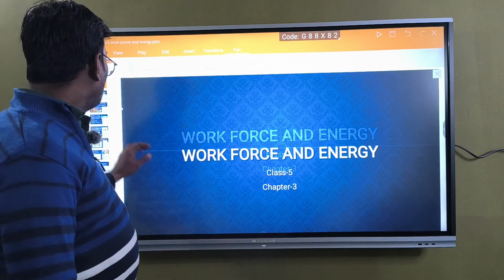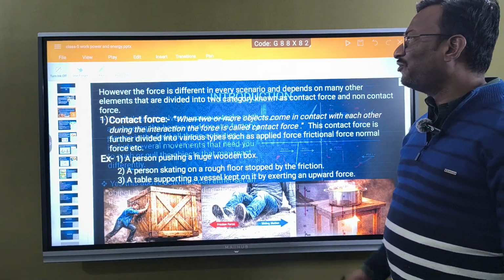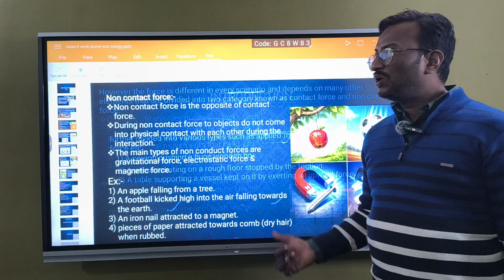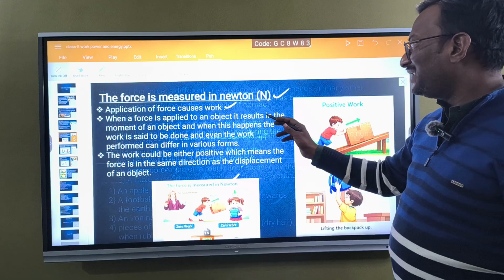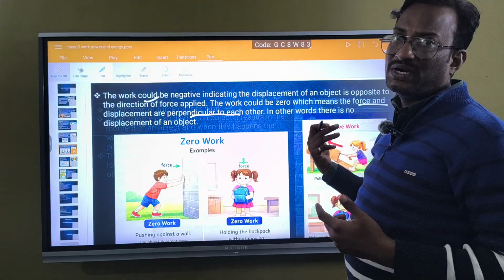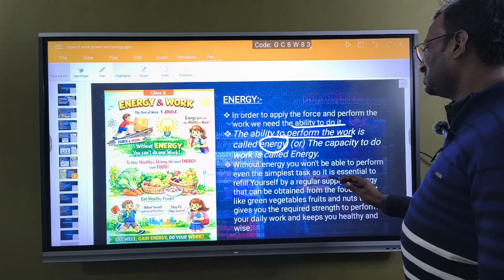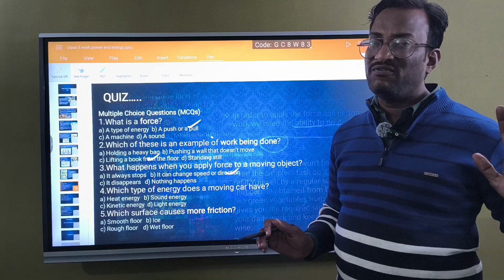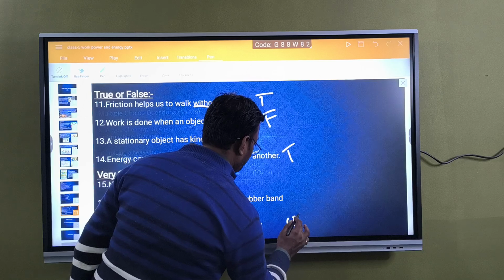Work force and energy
force # work # energy # physical science